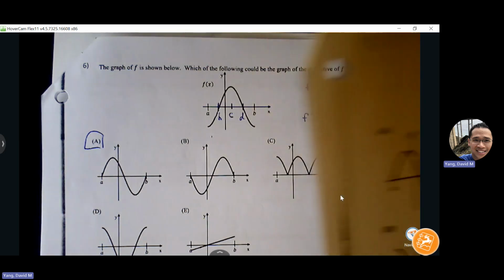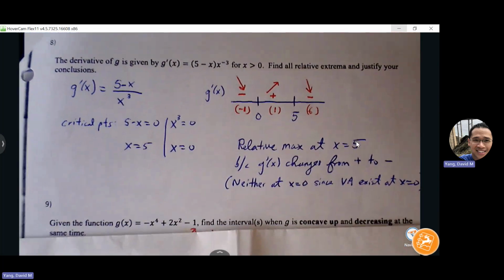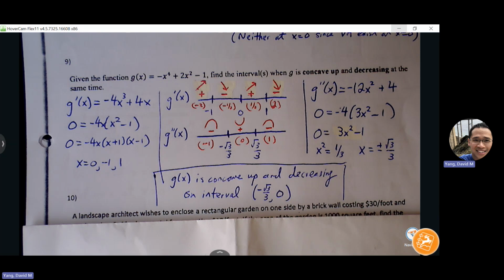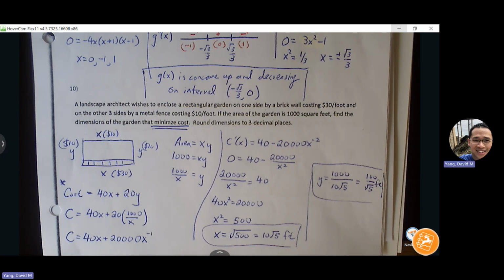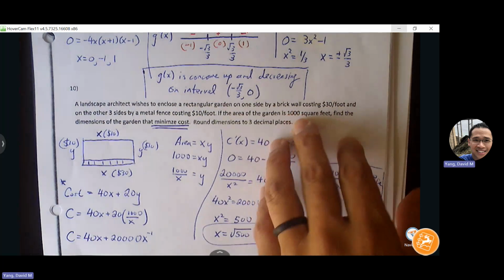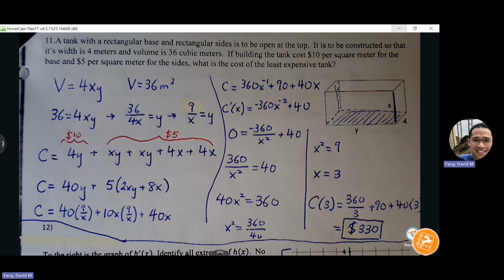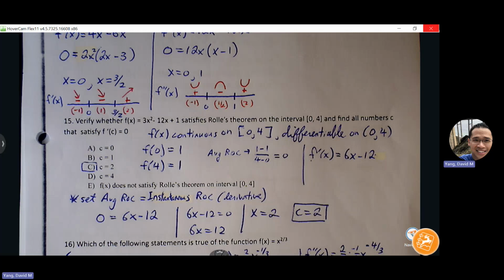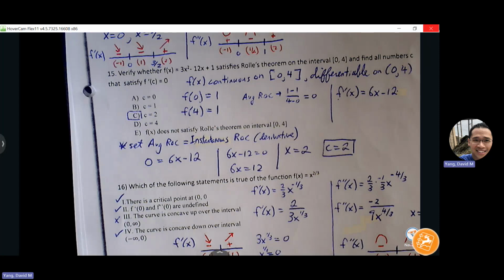BC Calc Unit 5 Test Review Day 2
AP Calculus BC - (Wed) Oct. 4, 2023